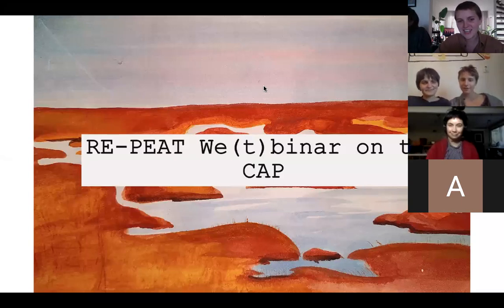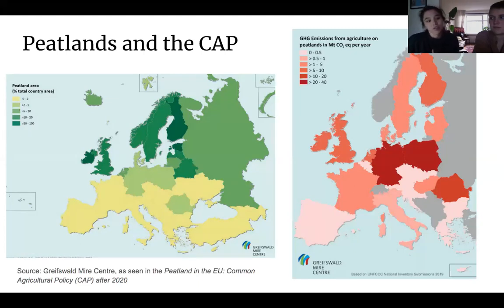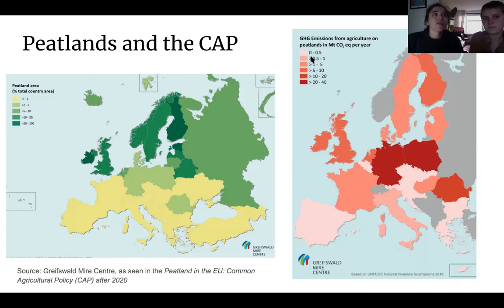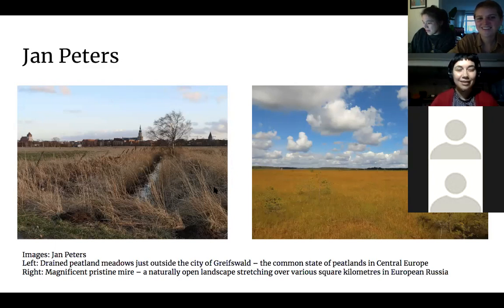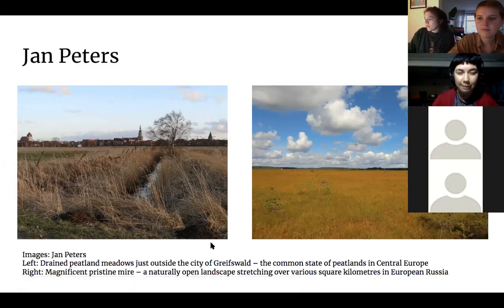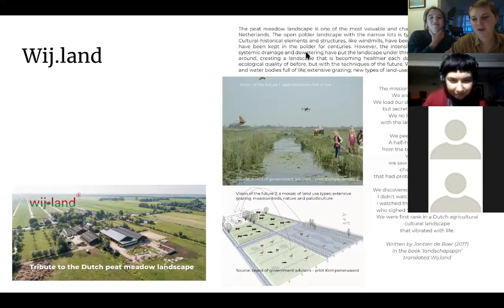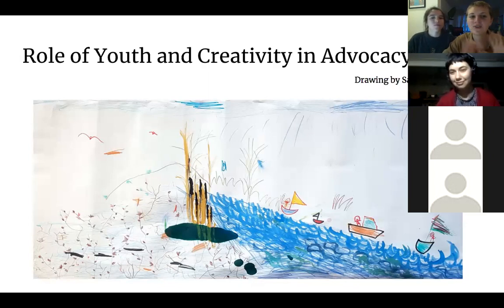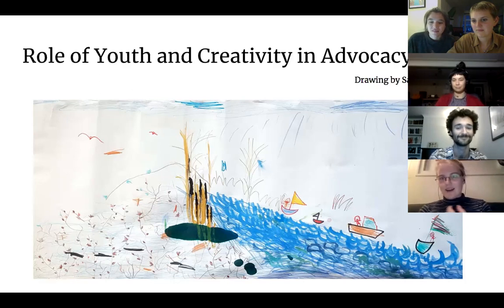RE-PEAT We(t)binar on the EU Common Agricultural Policy